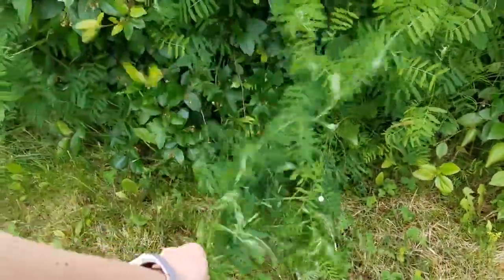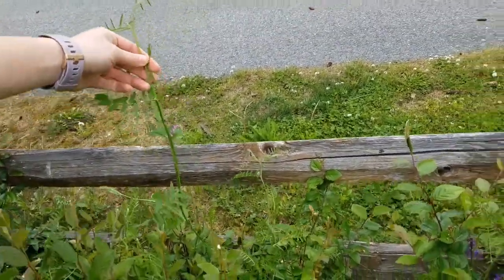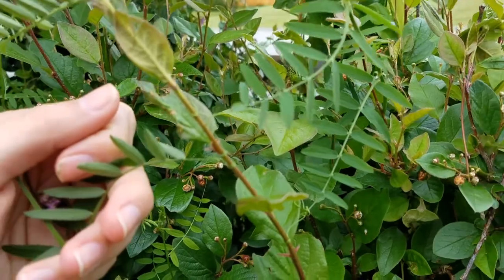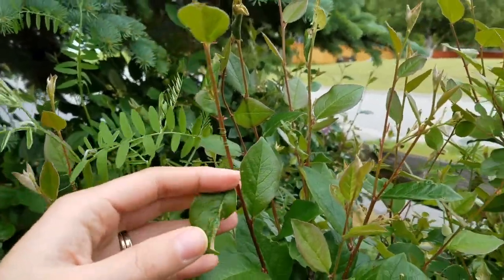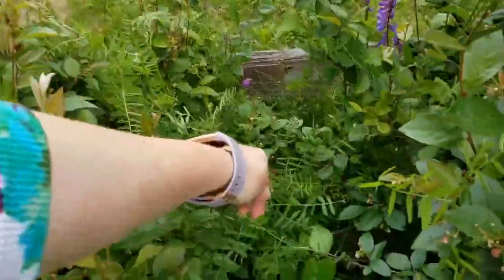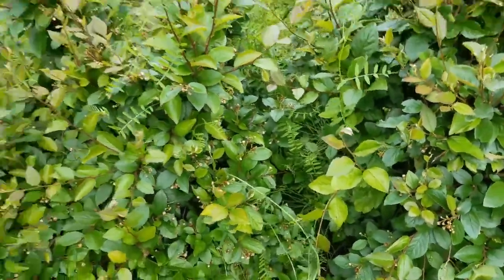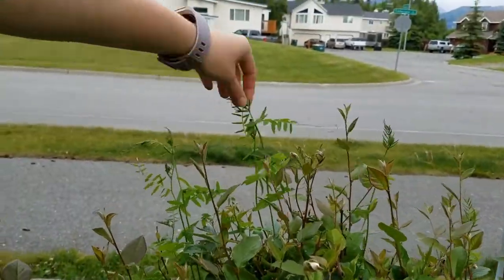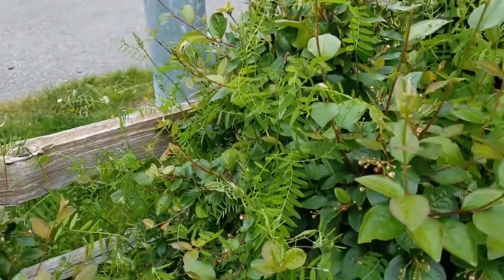Purple Bird Vetch - Nasty, Invasive Plant Species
If you live in an area where purple bird vetch runs rampant, it's good to know how to identify it. This plant will choke out native vegetation and all other plants nearby. The flowers are beautiful and bright purple, but don't let it fool you. This plant is truly invasive and will take over within one season, if you don't manage it.